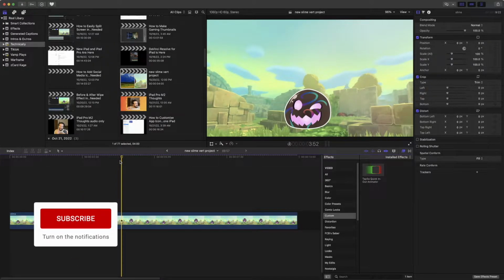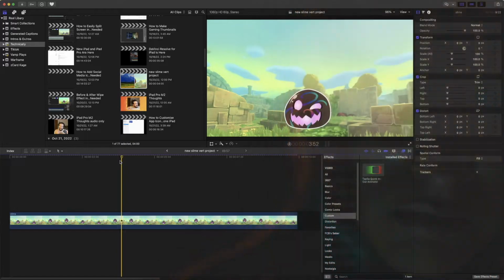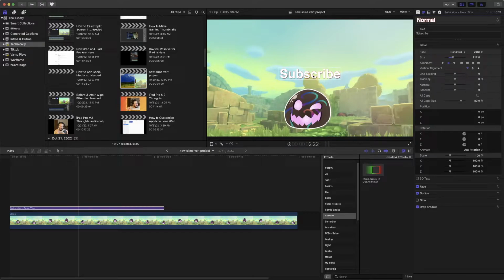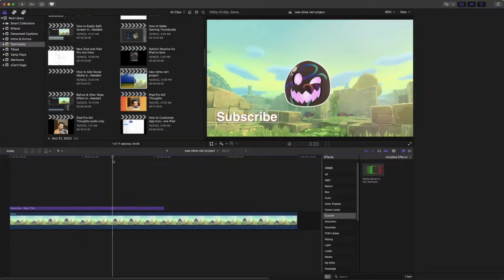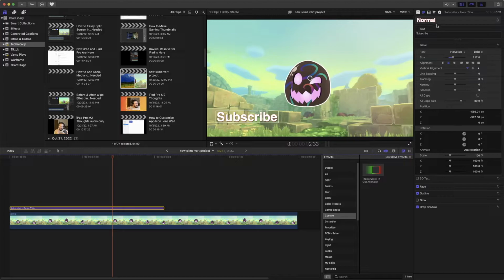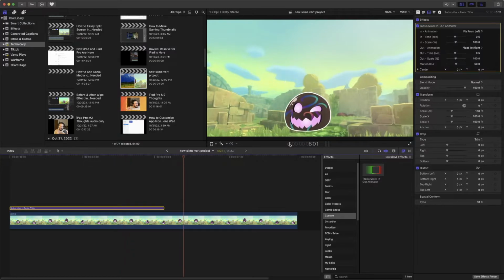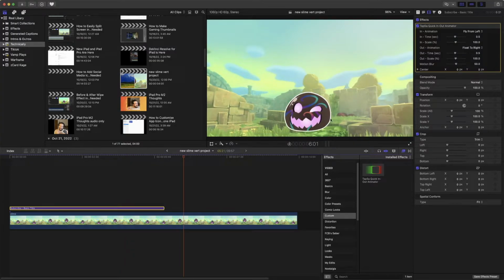This Free Plugin Lets You Animate With Ease in Final Cut Pro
This free plugin lets you animate without keyframes in Final Cut Pro.

★ ABOUT ME ★